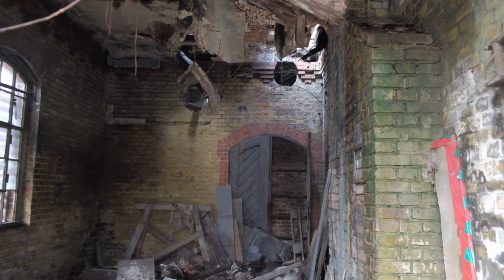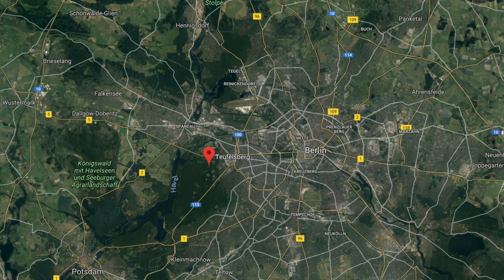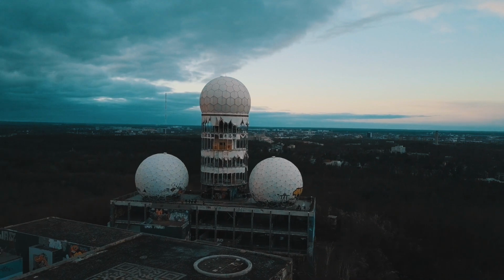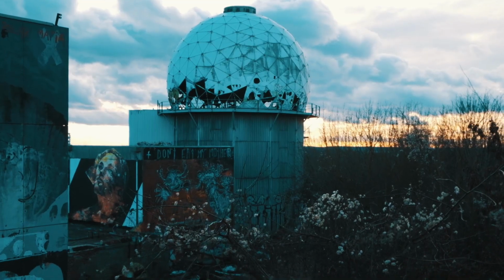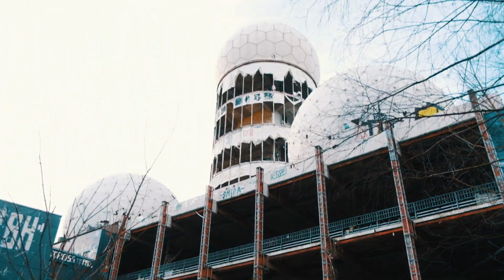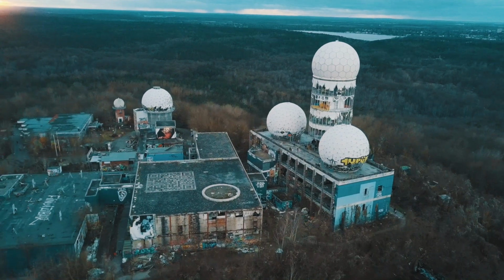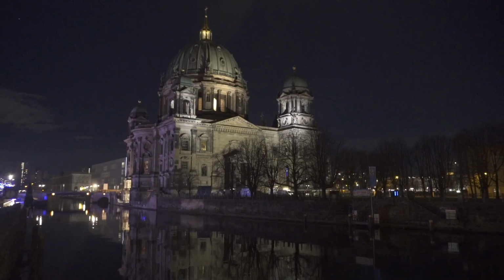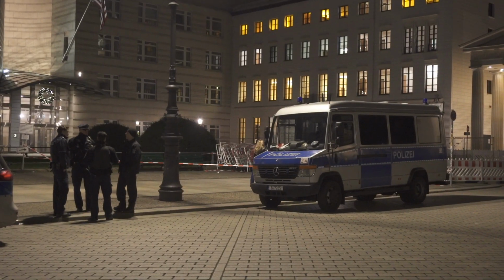Exploring Abandoned US Spy Station in Europe | Vlog 2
Teufelsberg, Berlin